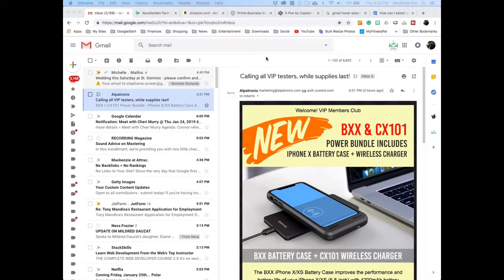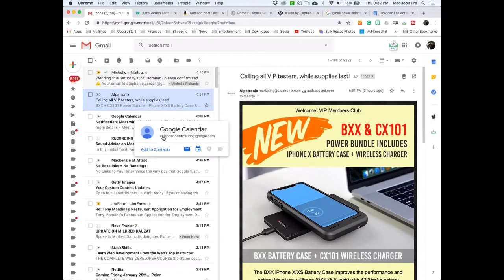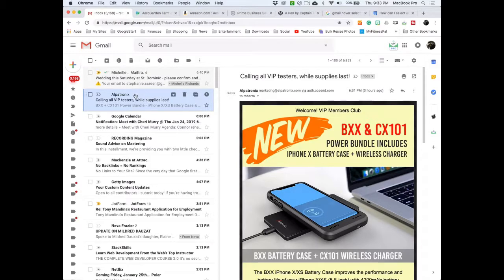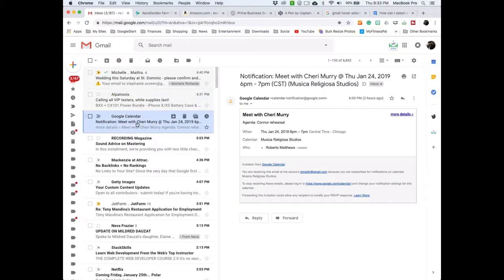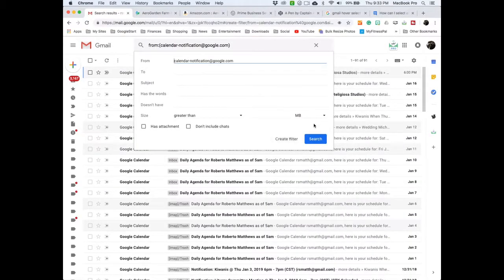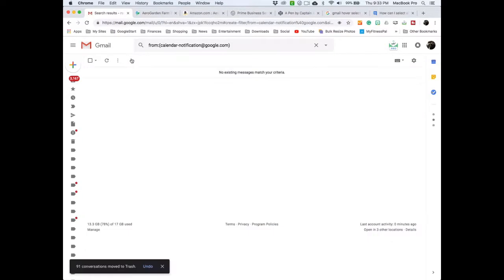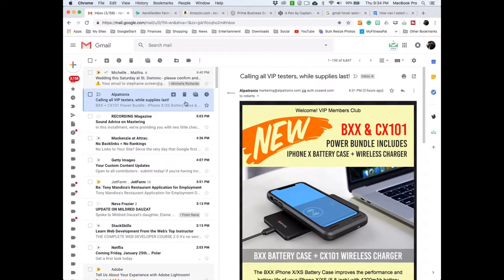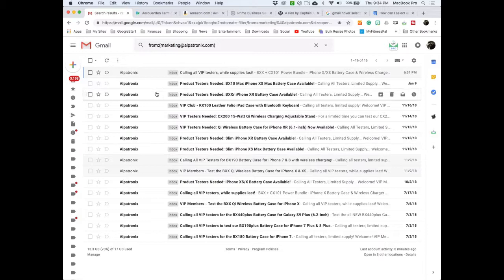New Gmail - Selecting All From Same Sender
in this video I show how to select all from the same sender in the new Gmail in order to delete, archive, or move multiple emails at one time.